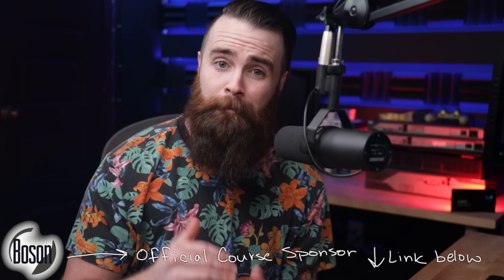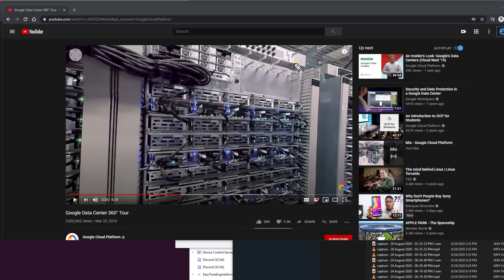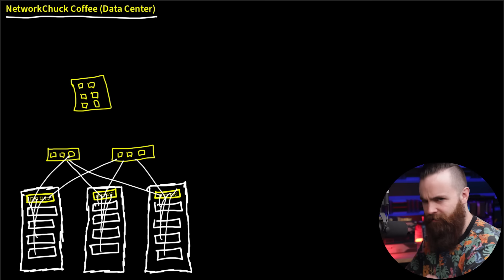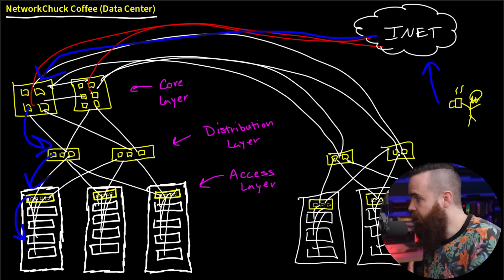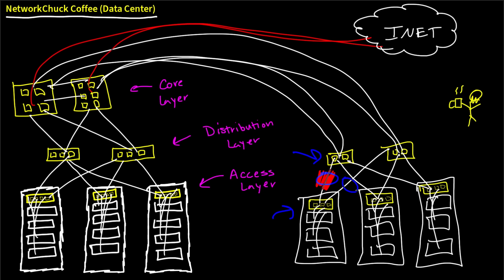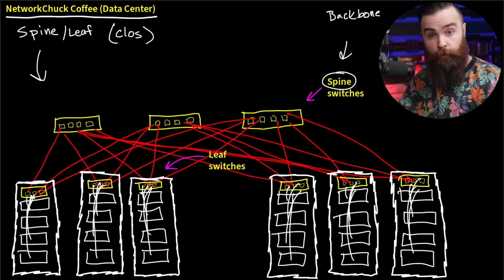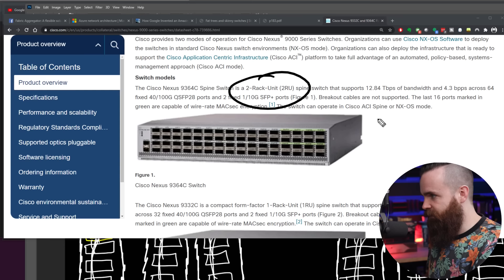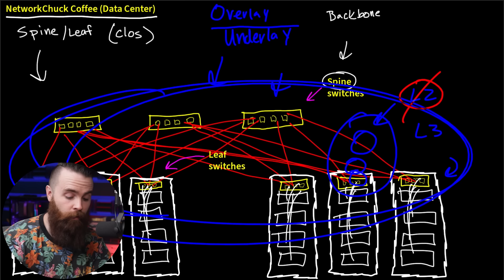Data Center NETWORKS (what do they look like??) // FREE CCNA // EP 7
how are Data Center networks designed? Let's learn about Spine-Leaf!!

It's time to get your CCNA!

NEED HELP??

0:00   ⏩  Intro
0:37   ⏩  what is a Data Center?
4:35   ⏩  OLD data center design
8:50   ⏩  Spine-Leaf Design (NEW)
15:24 ⏩ QUIZ TIME!